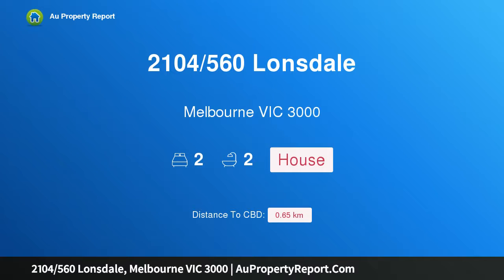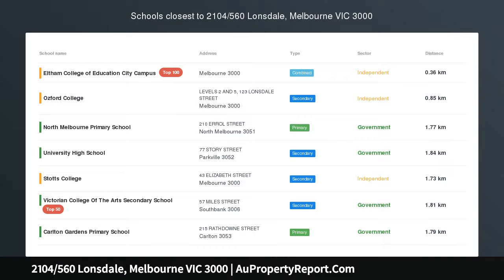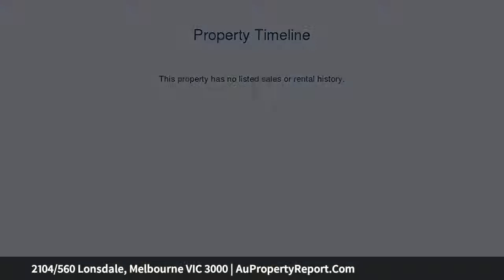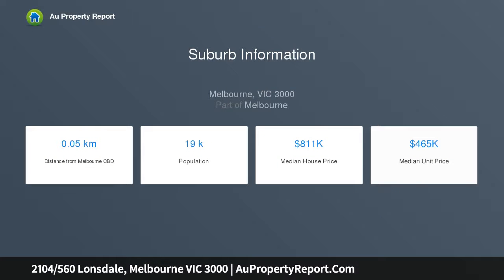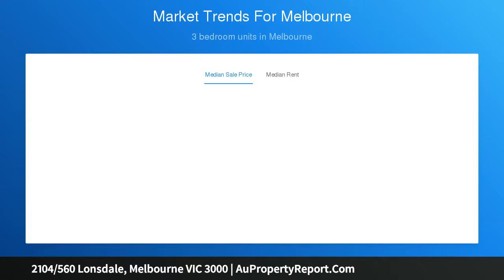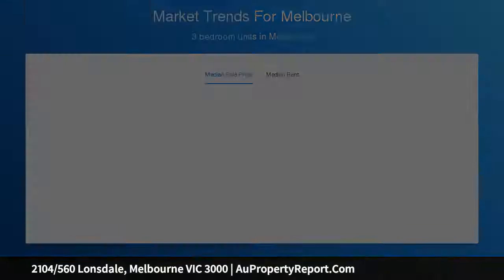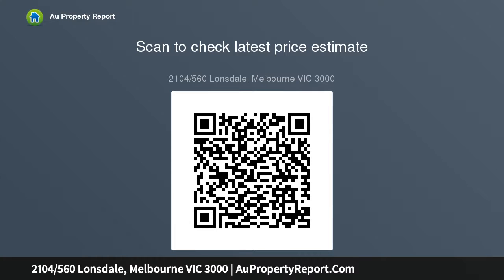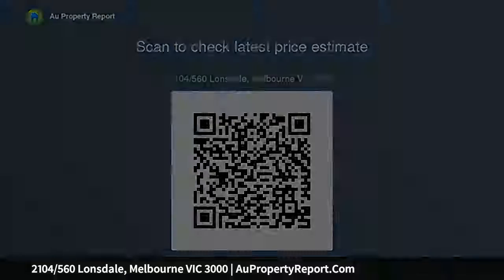2104/560 Lonsdale, Melbourne VIC 3000 | AuPropertyReport.Com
2104/560 Lonsdale, Melbourne VIC 3000
Property Type: house
Bedrooms: 2
Bathrooms: 2
Car Space: 0
Great Opportunity Within The Melbourne Grand !